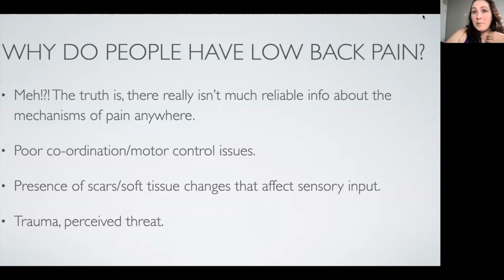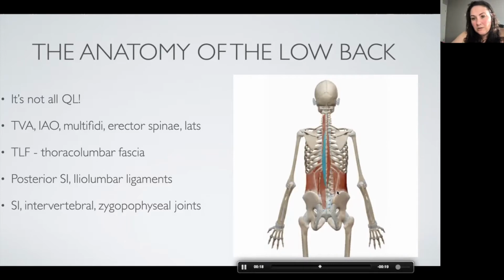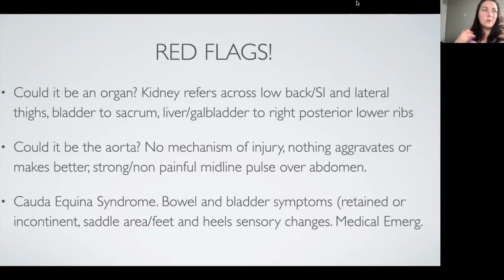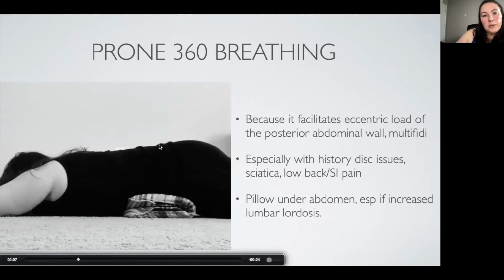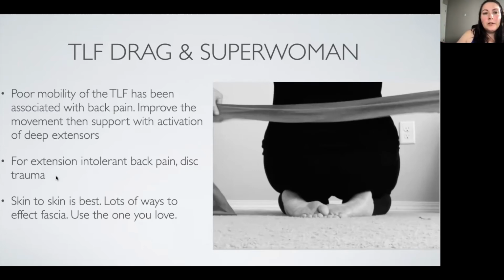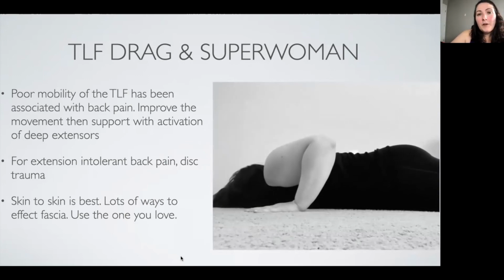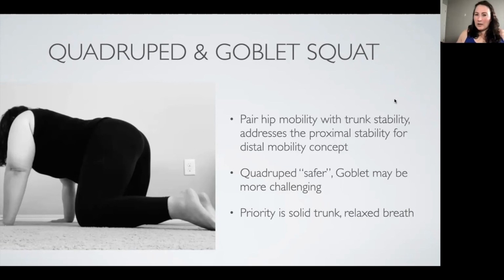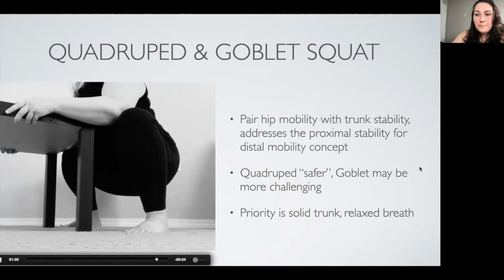Movement Drills for Low Back Pain - Webinar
This information is not meant to diagnose or treat any condition you are experiencing, but rather for information and educational purposes. Please get assessed by a qualified health practitioner who can determine suitability for your specific needs. Performing the techniques shown in this video is done at your own risk.